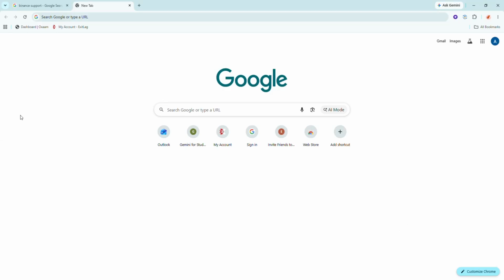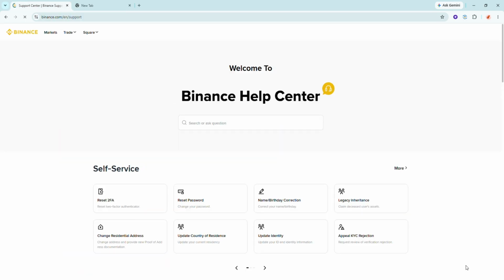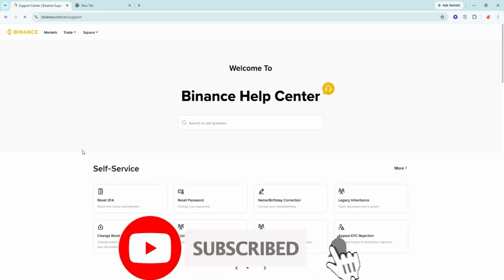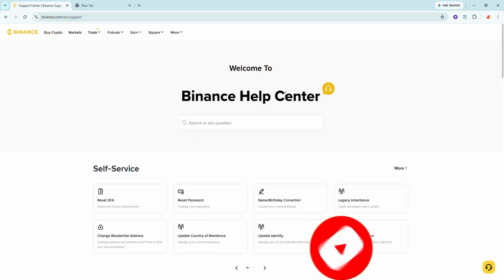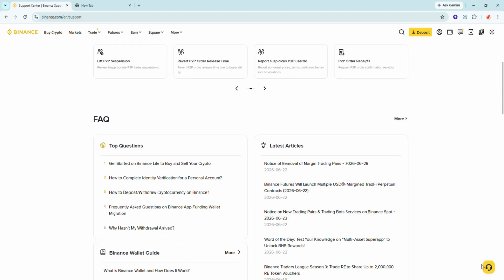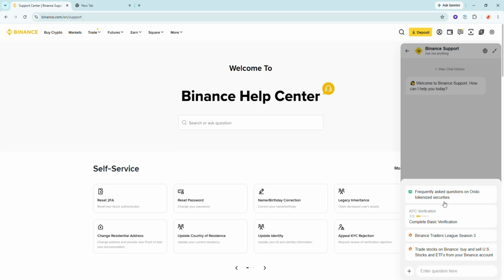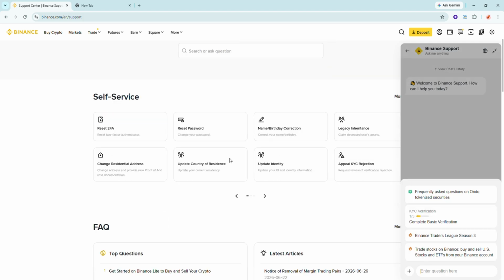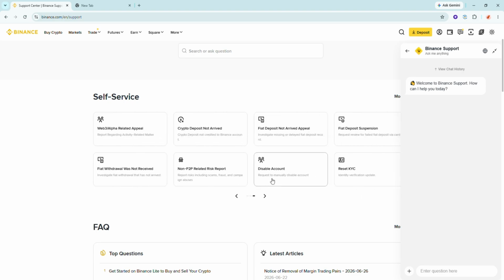How to Recover a Locked / Frozen Binance Account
How to recover a locked or frozen Binance account? In this video, I show you exactly why Binance locks and freezes accounts, what steps to take to recover access, what documents you need, and how to contact Binance support to get your account unlocked as fast as possible.